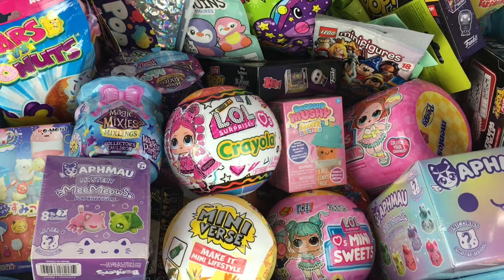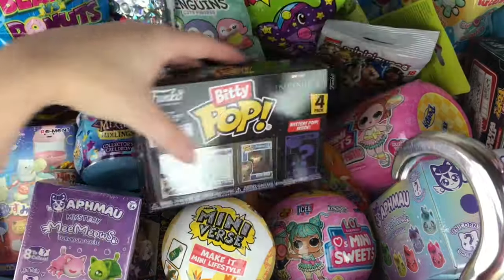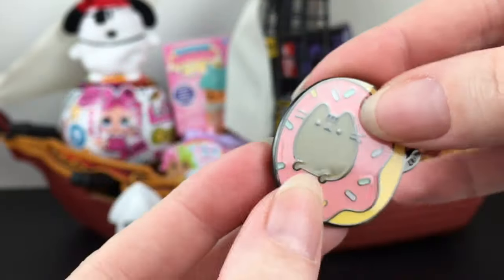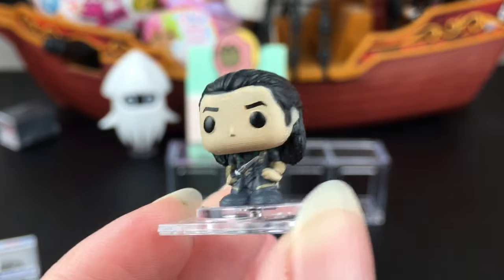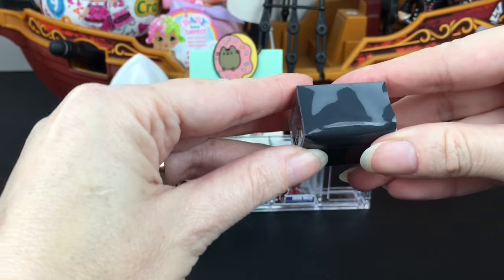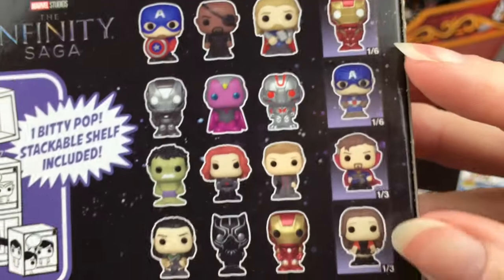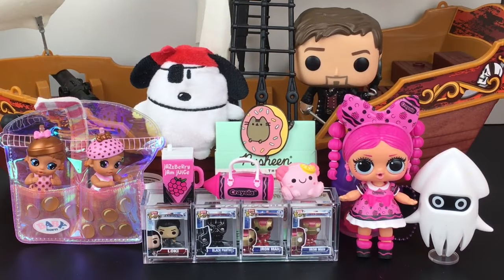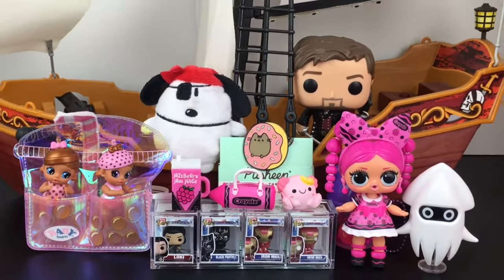Blind Bag Ship 357 LOL Surprise Crayola Doll Smooshy Mushy Pusheen, Baby Born Minis Funko Bitty Pops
Welcome to Episode # 357 of my Blind Bag Ship series.